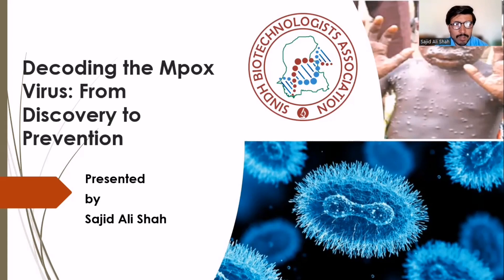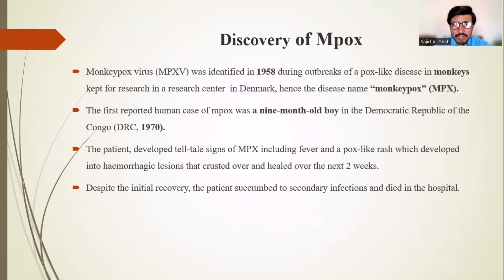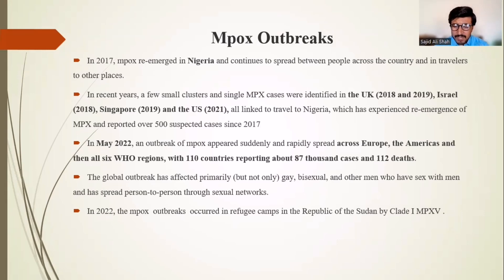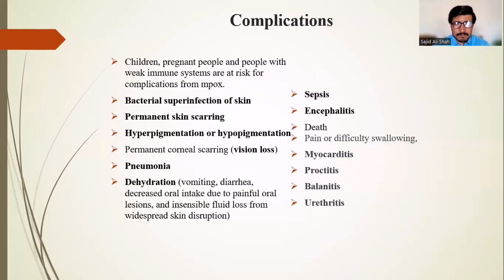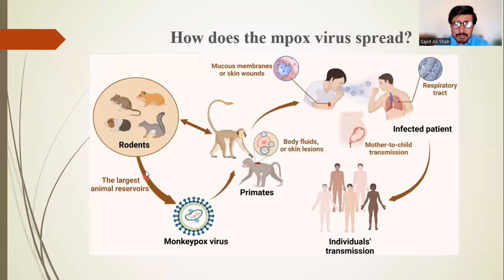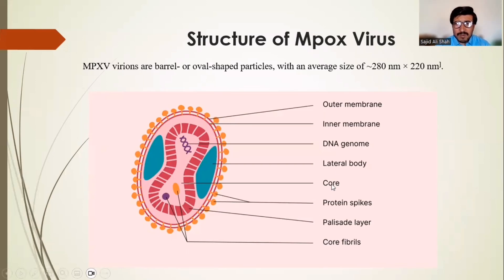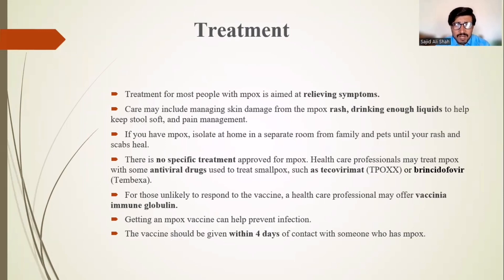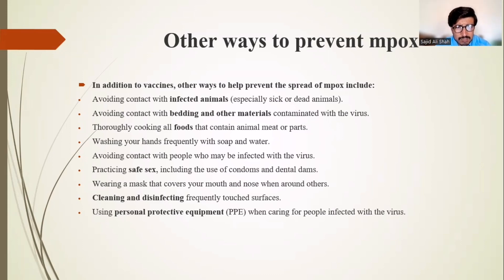Decoding the Monkeypox Virus : From Discovery to Prevention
This video is presented by our volunteer Sajid Ali Shah, he is from Islamabad, Pakistan, and he is covering the topic Decoding the Monkeypox Virus : From Discovery to Prevention.